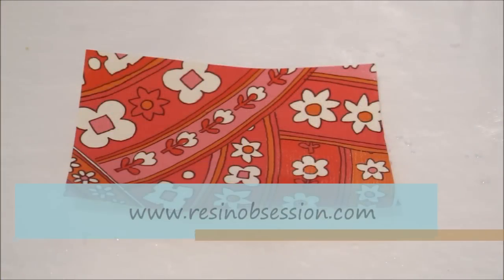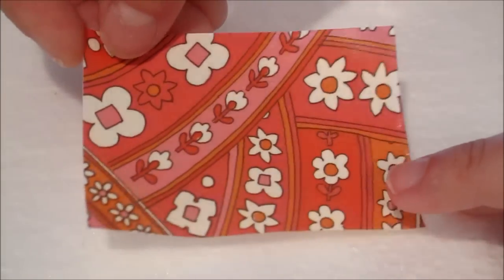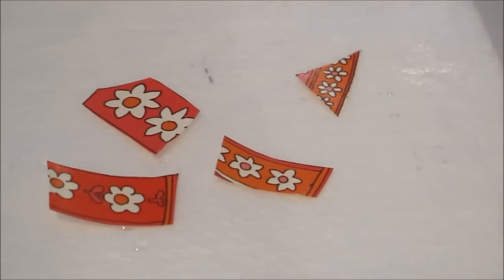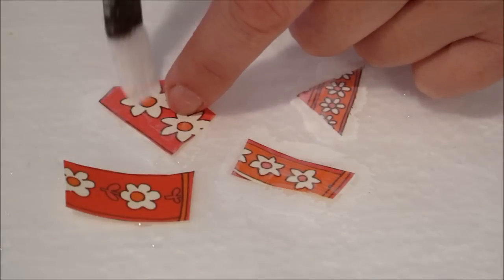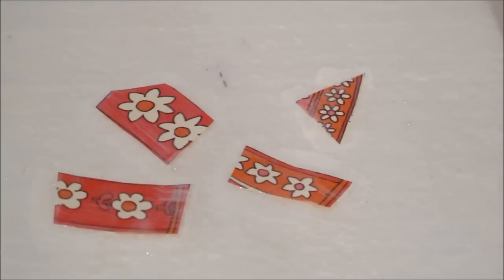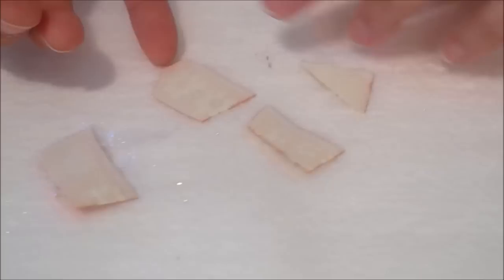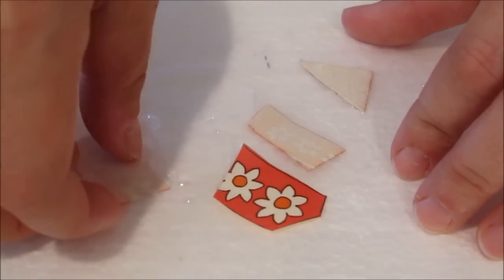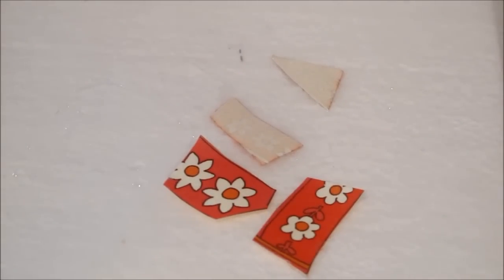How to Seal Paper for Use in Epoxy Resin Jewelry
Did you know you need to seal your papers before using them in your resin projects? Learn how to use glue to keep your papers looking AWESOME in your resin castings.